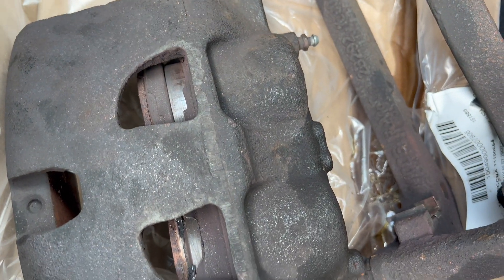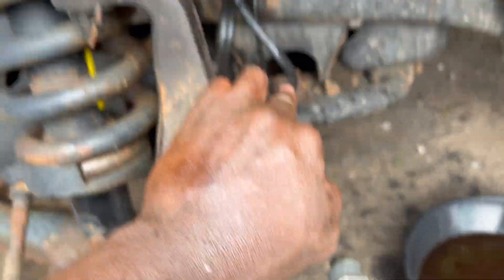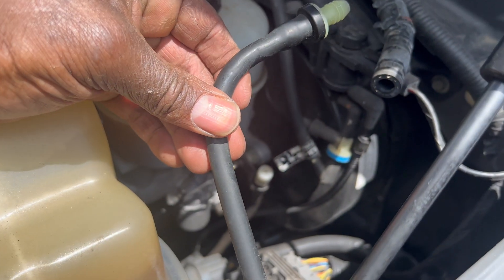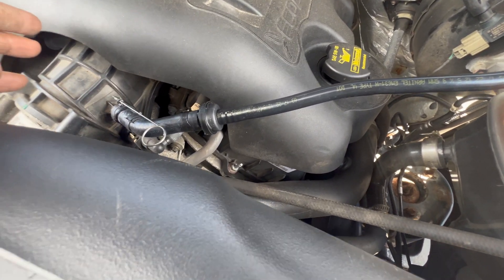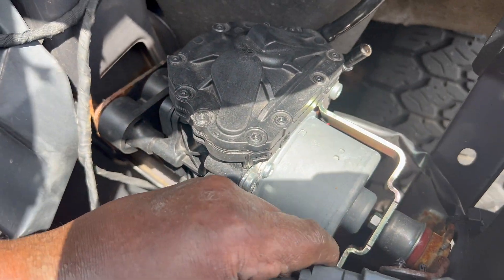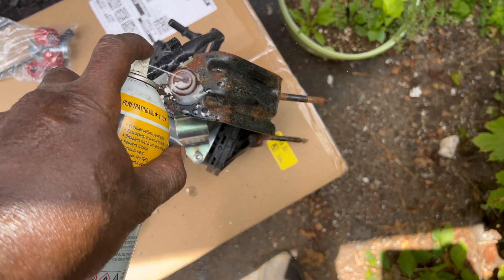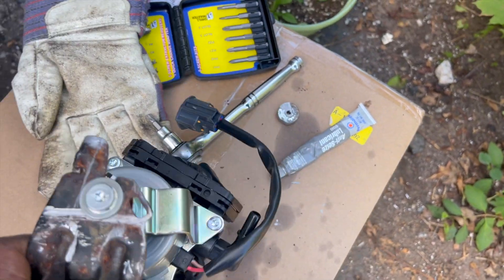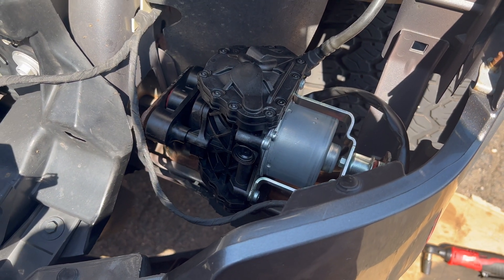Ford F150 Ecoboost Brake Caliper Seizing? Brake Vacuum Pump Failure ? (2011-2012)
My driver side caliper has been seizing on my 2012 Ecoboost and the Vacuum pump was the culprit. I bleed my caliper many times trying to resolve the issue but upon further research I found that the 11-12 Ecoboost has a vacuum pump issue.

Part from Parts Geek

2012 Ford F150 Motorcraft Power Brake Booster Vacuum Pump
Motorcraft BRPV30